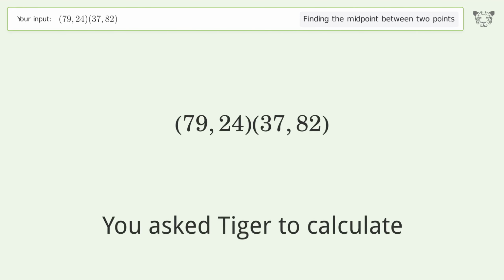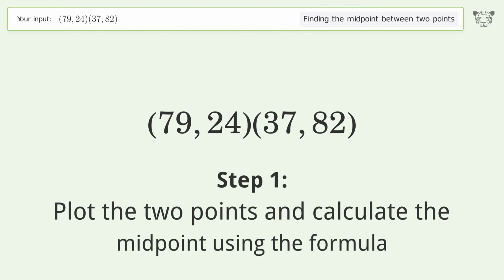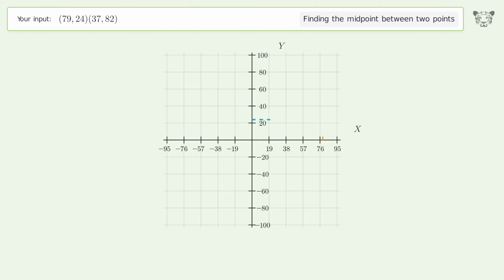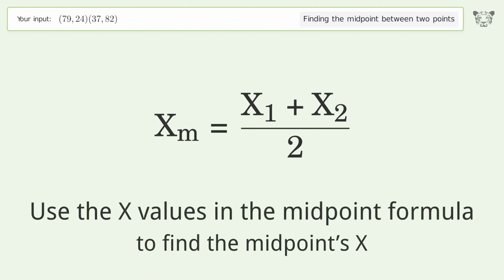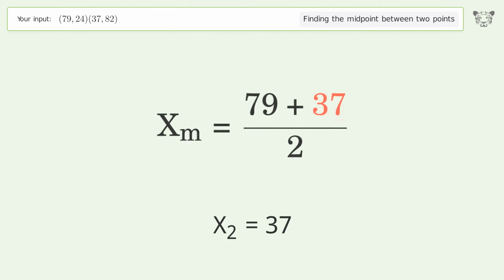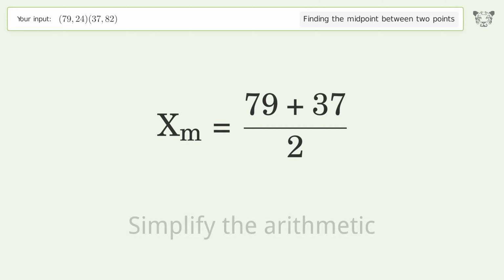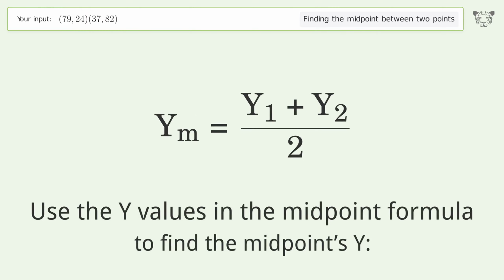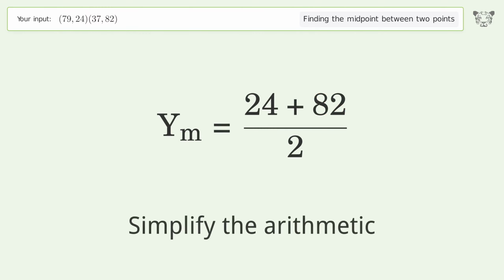Find the midpoint between two points p1 (79,24) and p2 (37,82): Step-by-Step Video Solution